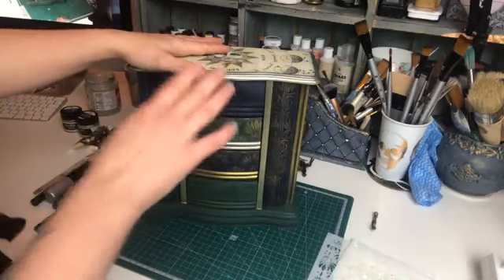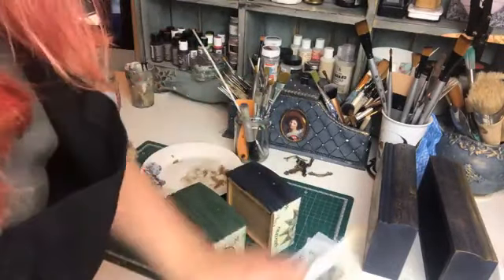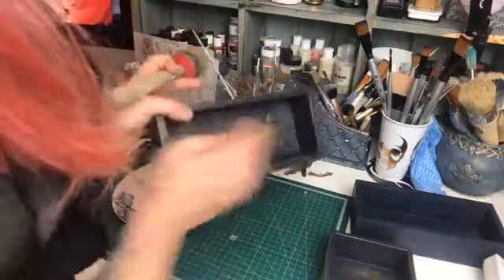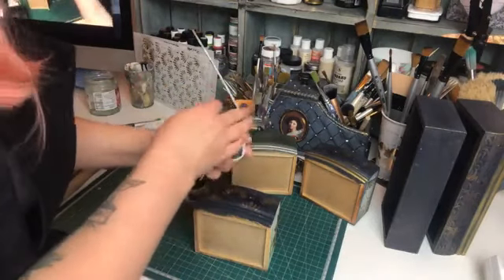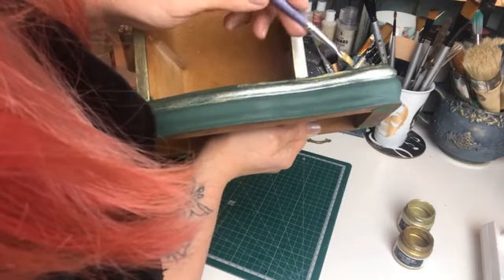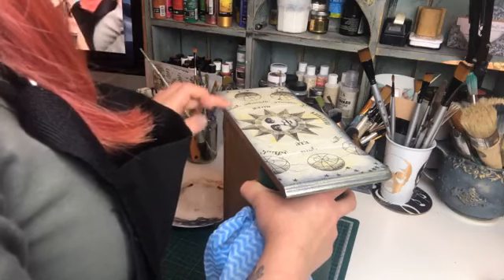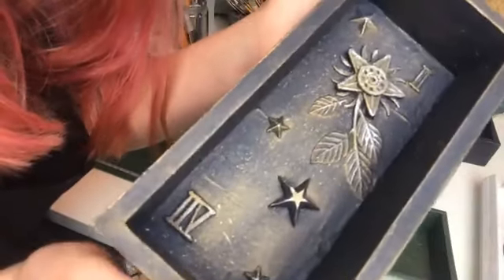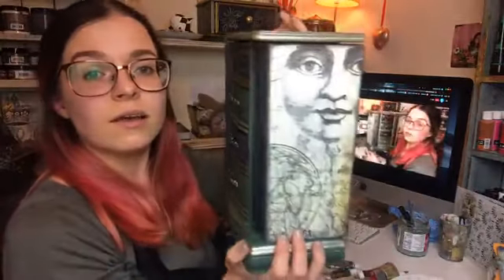Upcycled Jewelry Box Part 2 with Iveta | LIVE